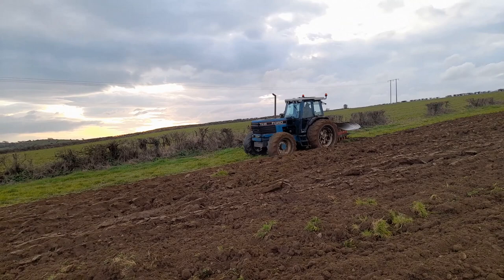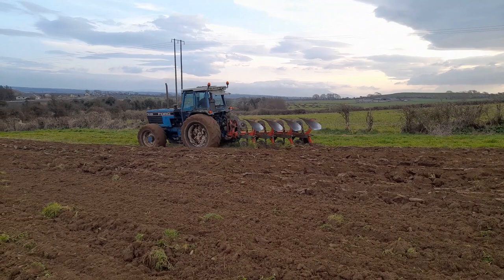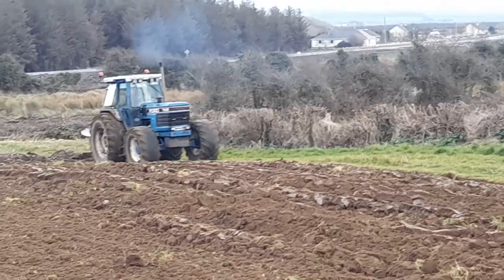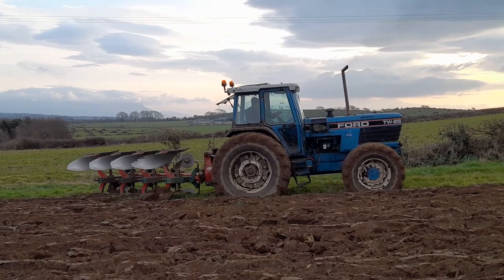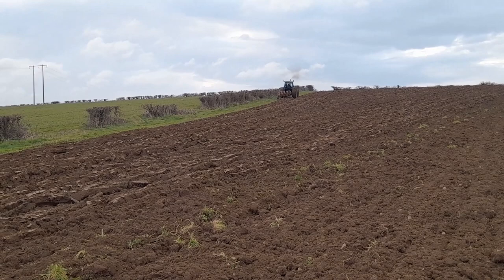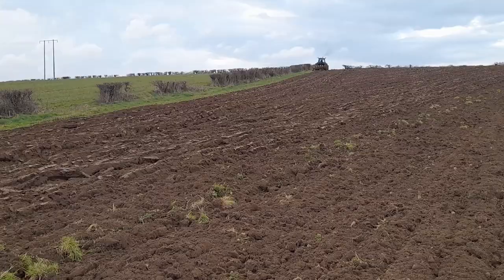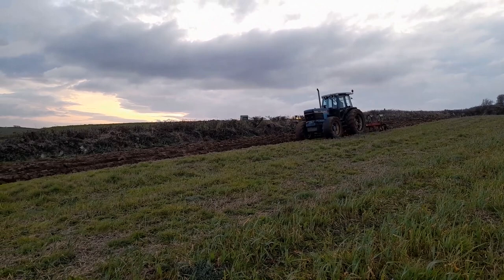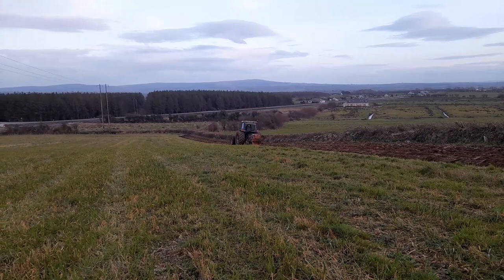ford tw25 ploughing with a 4 furrow kverneland straight pipe